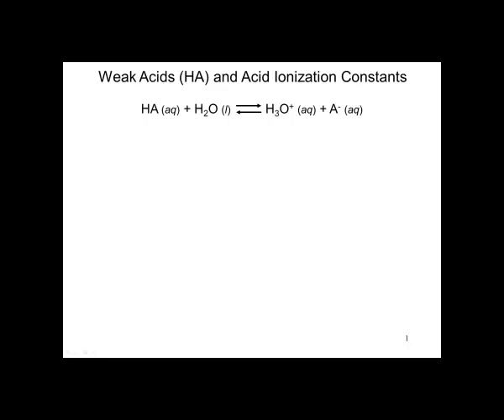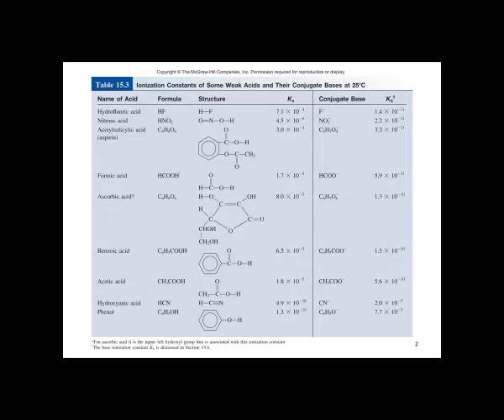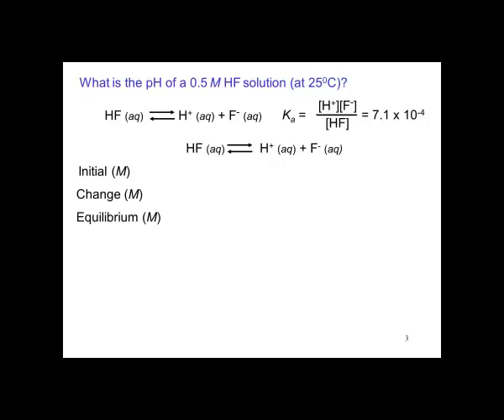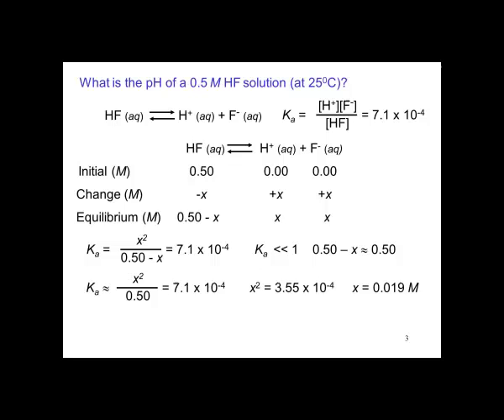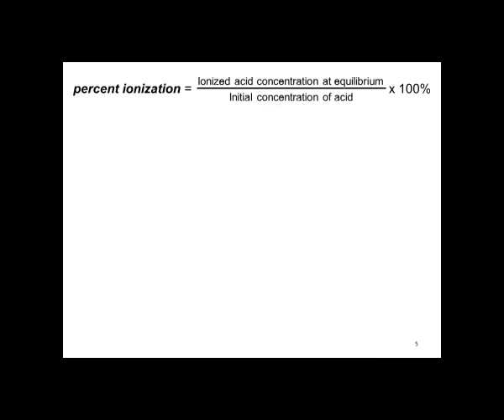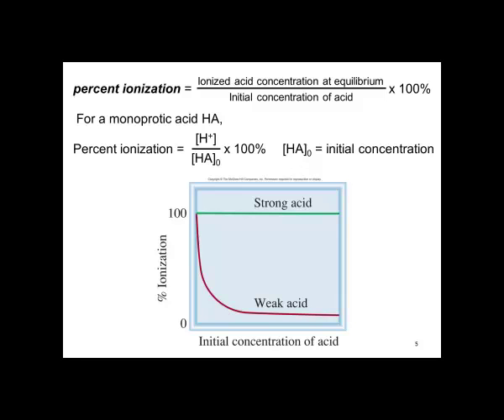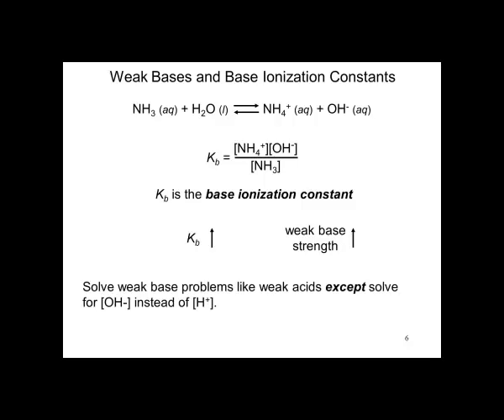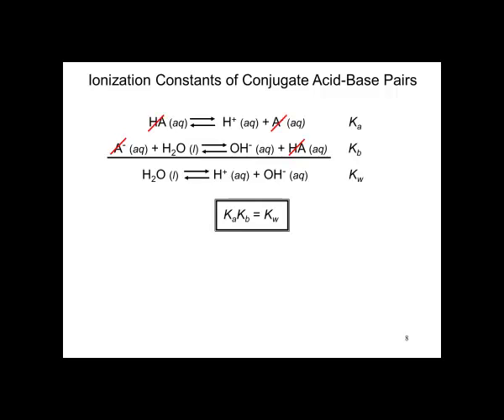CH 15-5,6,7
WAWB